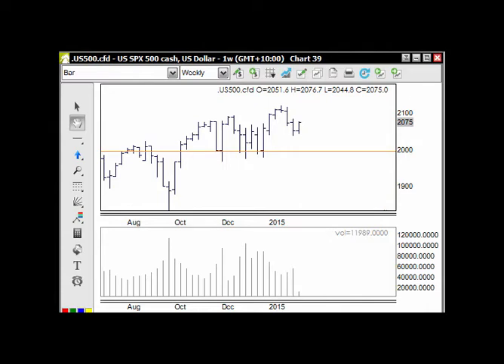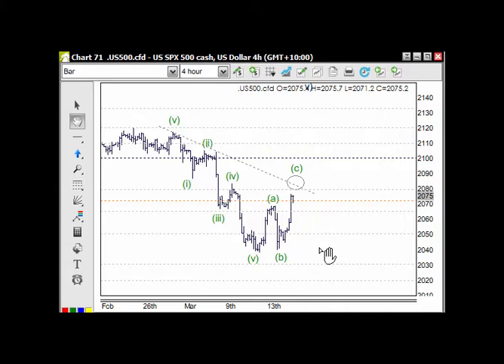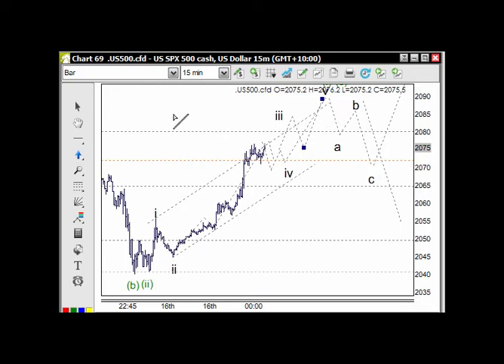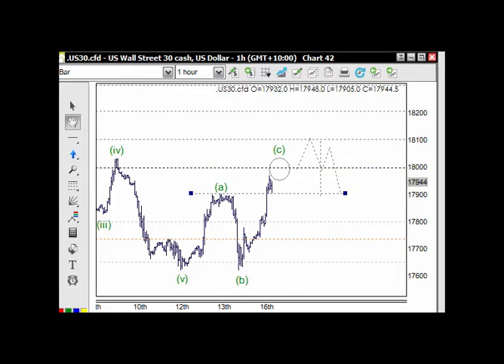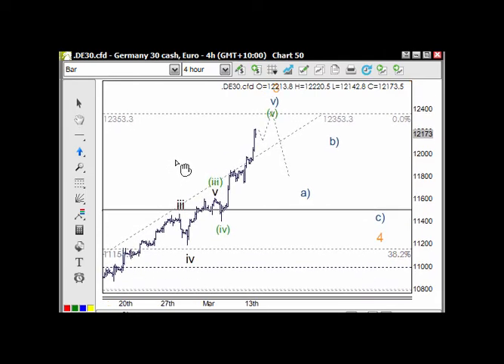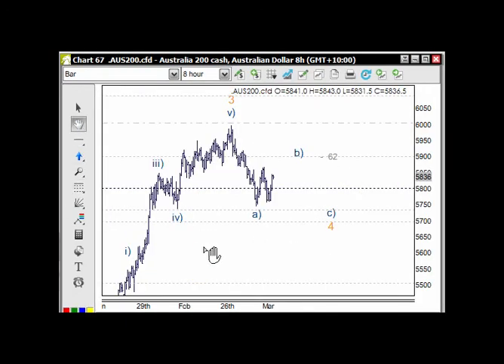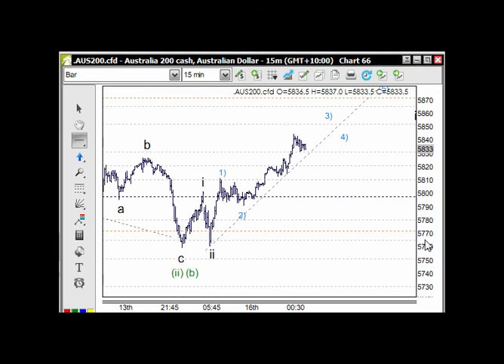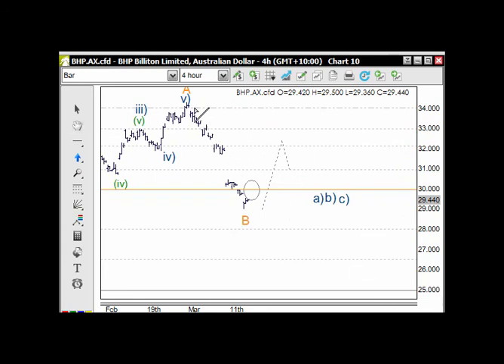Trading Lounge Elliott Wave Indices 17 March 2015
Trading Lounge's daily Indices report 17 March 2015
Covering SP500 DJI DAX FSTE ASX200 CBA Elliott Wave & Trading Levels Analysis